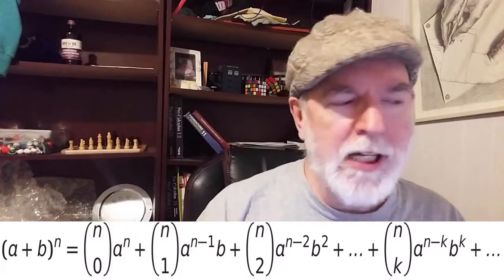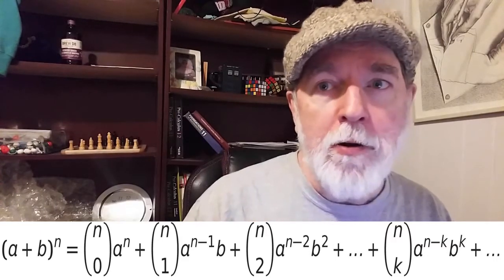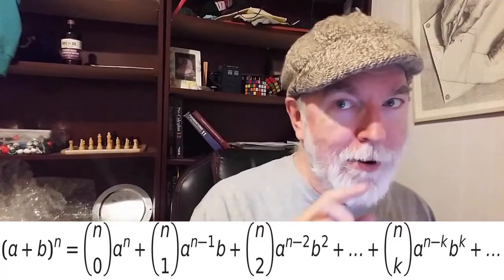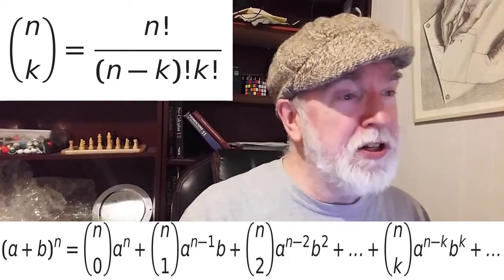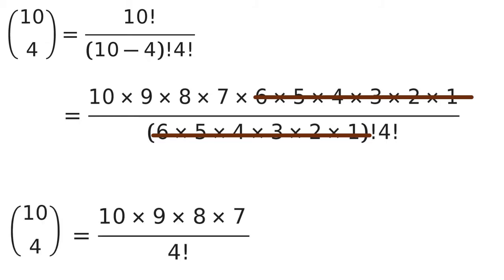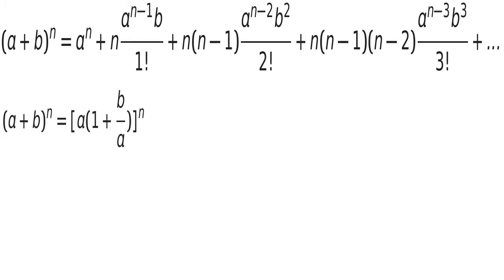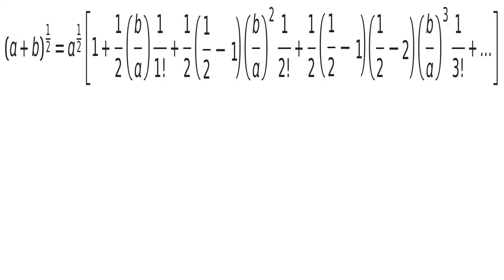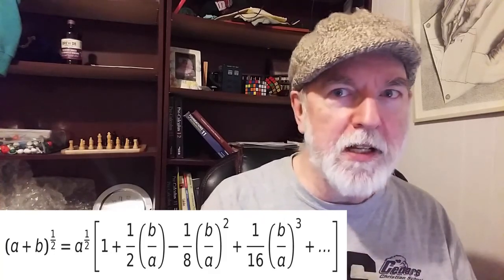A More General Binomial Theorem (Calculus Made Easy, pre Chapter 4)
We're used to having positive integers as exponents with the Binomial Theorem. As a prelude to Chapter 4 of Thompson's "Calculus Made Easy," (Get it free we need to tweak the Binomial Theorem, for fractional and negative exponents.